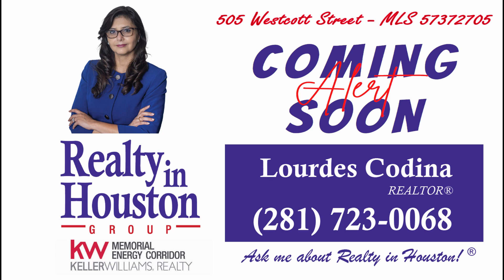SOLD - Unit 306 in 505 Westcott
ComingSoon MLS: 57372705 - Est. Active Date: First Week of July
This is a Rare Opportunity to live in one of Houston's best locations. TOP FLOOR unit just off Memorial Dr on Westcott before Washington Ave with all the Restaurants, Bars and Clubs. Leave your new home by exiting through Blossom st. and walk only 4 Blocks STRAIGHT INTO MEMORIAL PARK. Amazing Price for this location (across street from Rice Military). A private balcony with a sliding glass door faces EAST so you can welcome each new day with a view of the pool and courtyard below. Unbeatable convenience with the Elevator and Laundry Room just across this unit. Two gated parking spaces. Low monthly HOA fee includes WATER AND TRASH. Only 3 Minutes to I-10 and 5 Minutes to 610, 4 mins to Allen Parkway, 3 Miles to River Oaks Blvd, 4 miles from Downtown. SHOULD BE ACTIVE BY THE END OF JUNE.